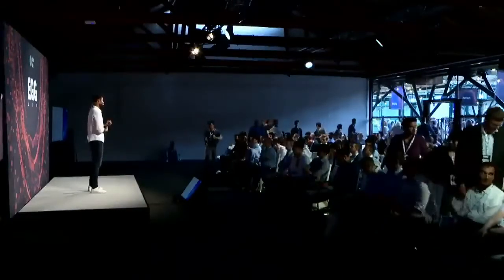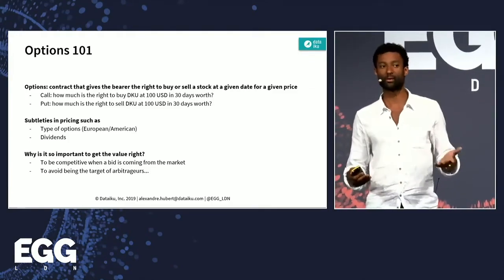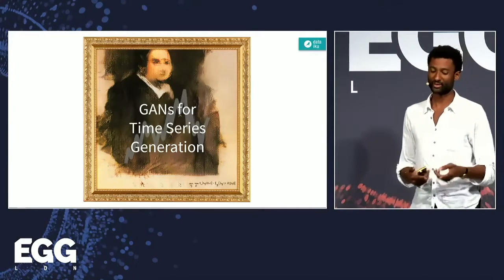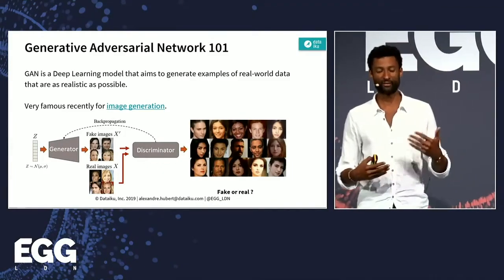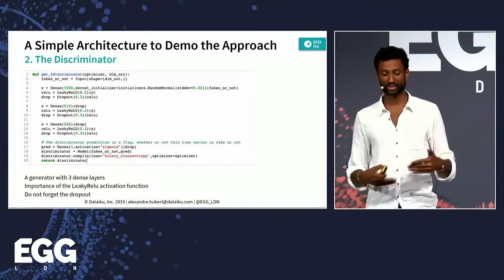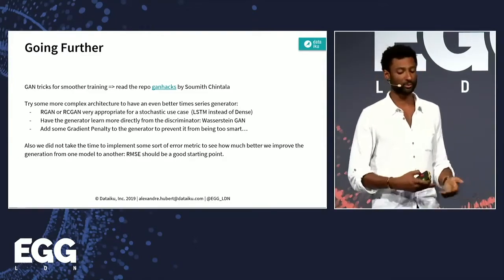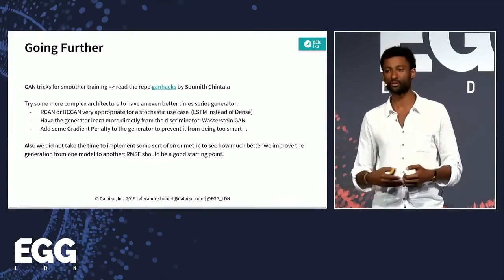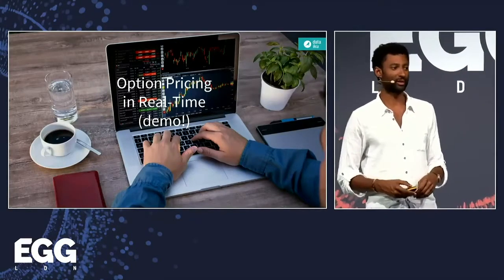Generative Adversarial Networks for Finance | Alexandre Hubert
The Gaussian assumption in the Black-Scholes formula for option pricing has proven its limits. Today, Generative Adversarial Networks (GANs) are the new golden standard for simulation. It has worked wonders in image generation, but can it be applied to option pricing? Here is the story of how 2 data scientists (inc. a former trader) deployed a GAN for option pricing in real-time, in 10 days.

Alexandre Hubert began his career as a trader in the city of London, and shifted to become a data scientist after four years. Alexandre has worked on a wide range of use cases, from creating models that predict fraud to building specific recommendation systems - but he really enjoys working on sports data. He has been leading the data science team for Northern Europe this past two years, and is now relocated to Singapore to help ink Dataiku presence in the region.